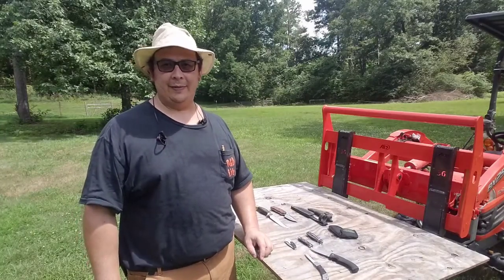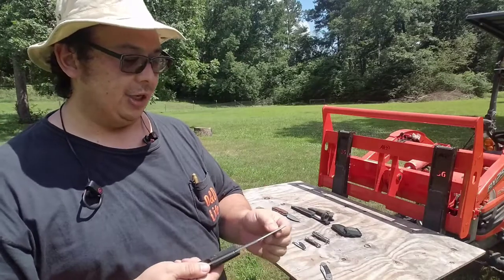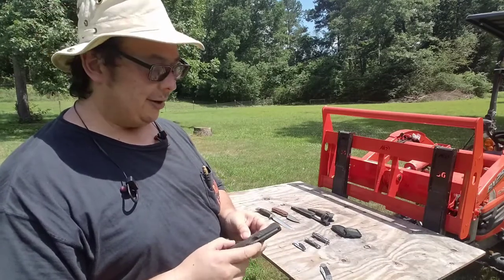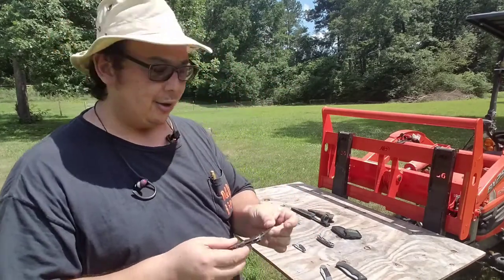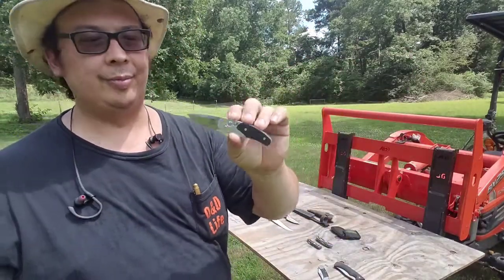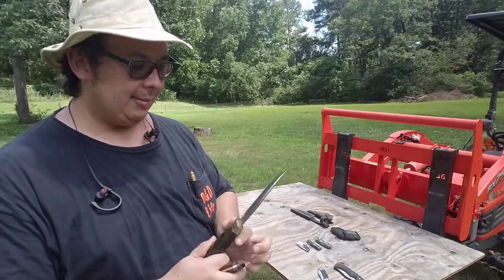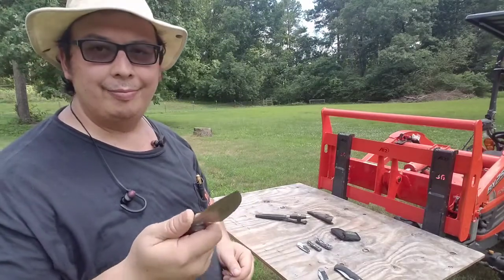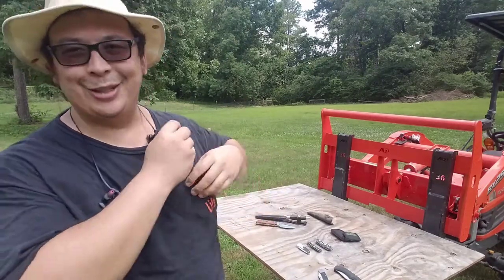3 Knife Challenge Accepted